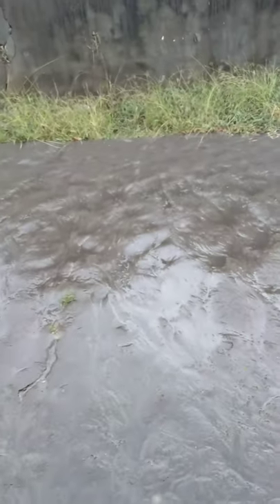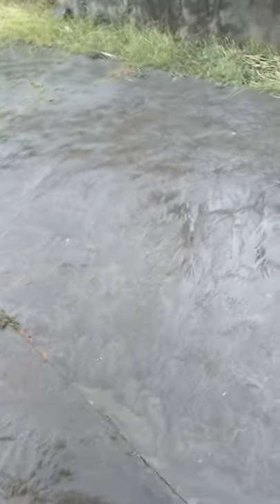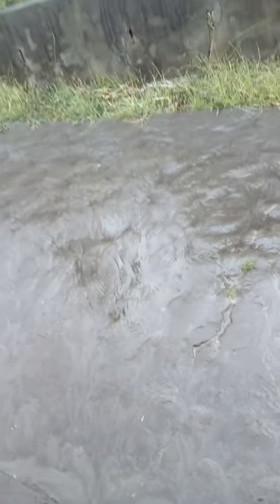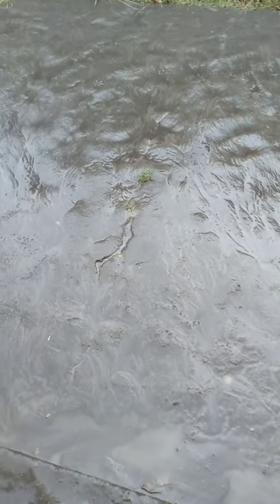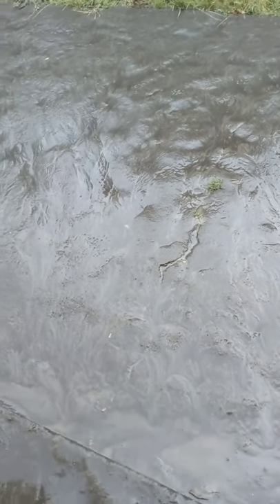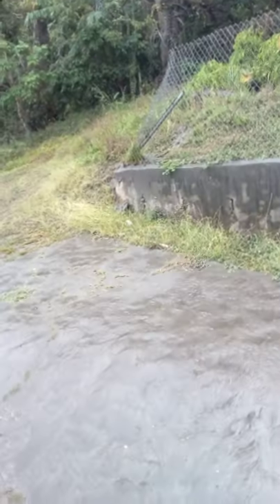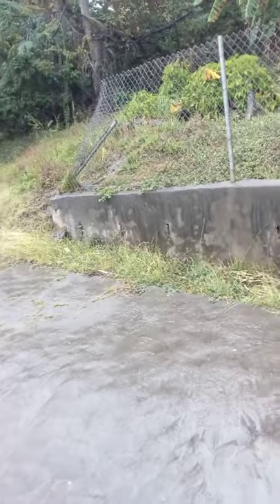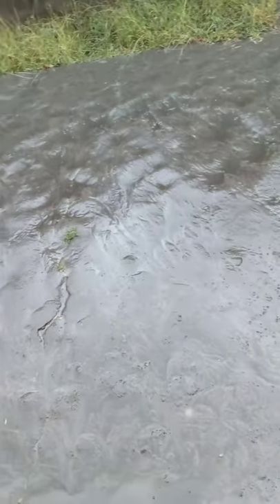UPDATE ON THE ST VINCENT MASSIVE VOLCANO ERUPTION (THIS ASH CAN KILL PEOPLE!!!!!!)